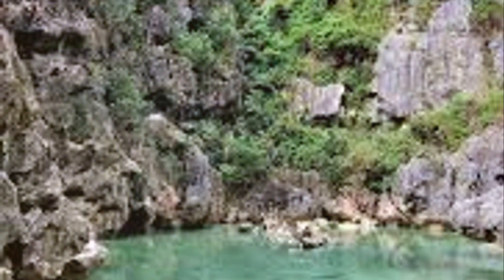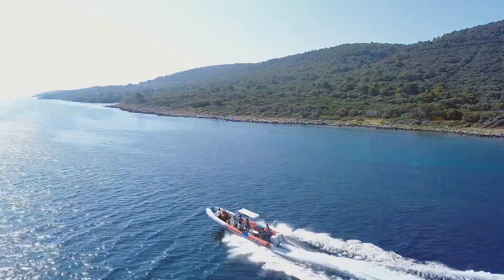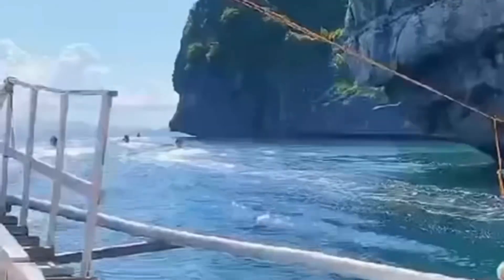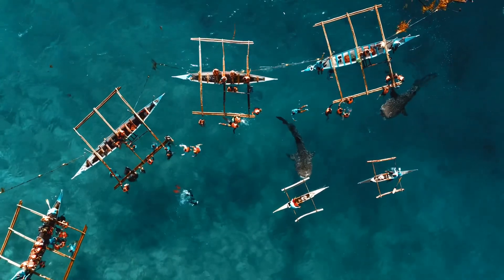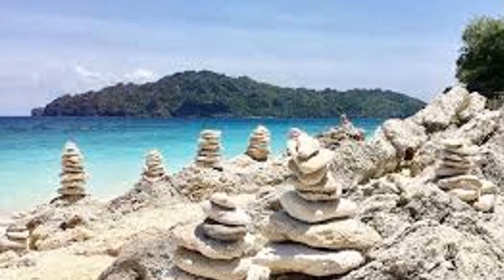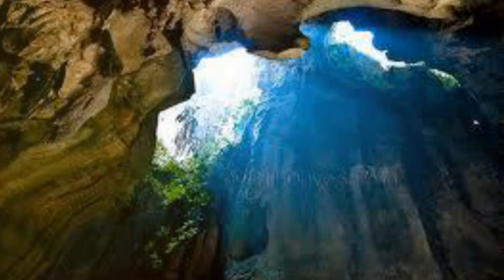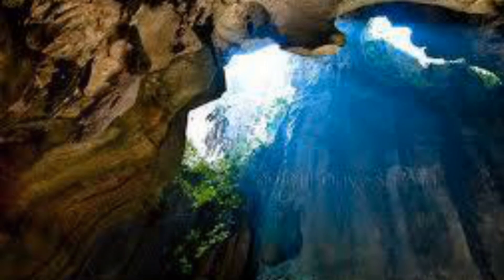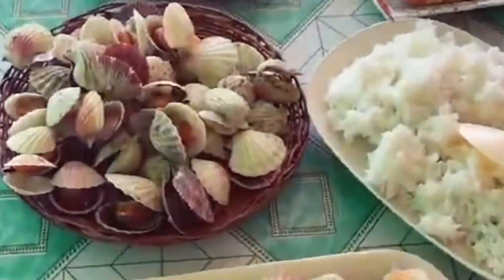Discover the Best of Gigantes Island, Iloilo!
The content in this video is for informational and entertainment purposes only. While we strive to provide accurate and up-to-date information about Gigantes Island, Iloilo, please note that circumstances, conditions, and regulations may change. We encourage viewers to do their own research and verify any information before making travel plans. The views and opinions expressed in this video are those of the creator and do not necessarily reflect the views of any organizations or entities mentioned.